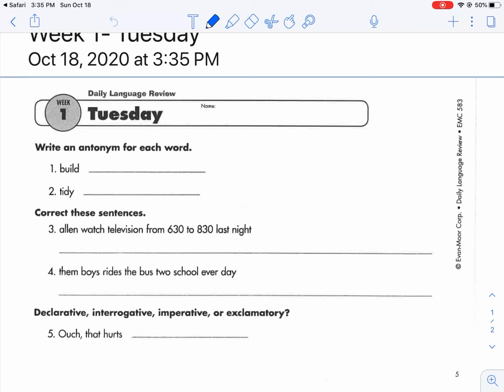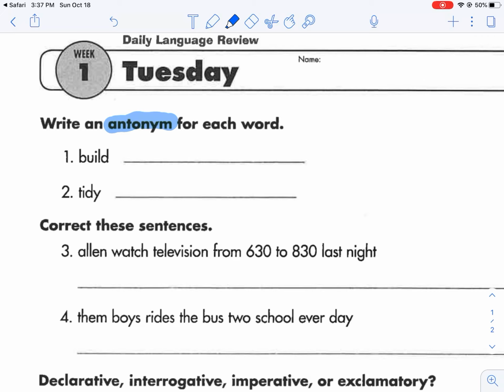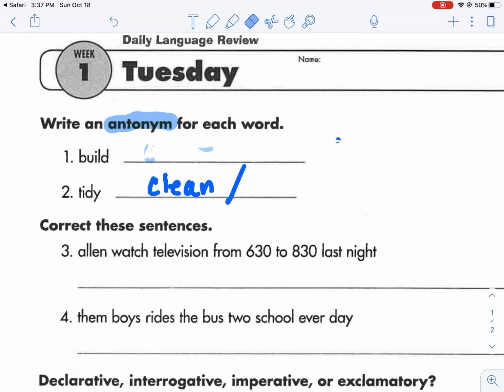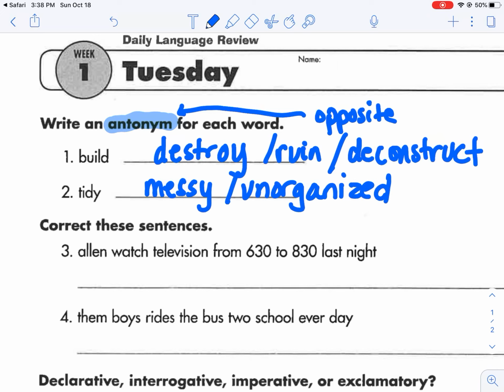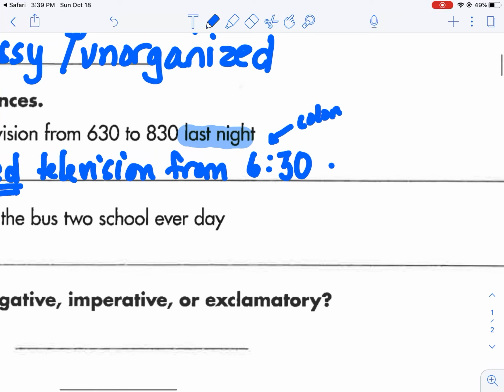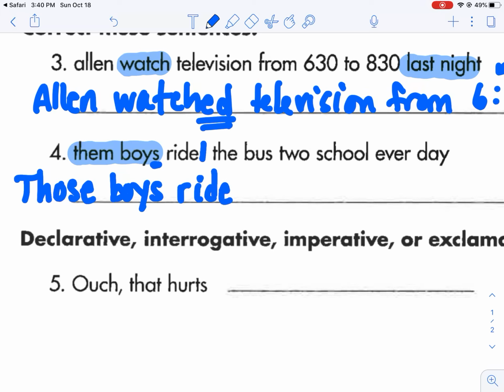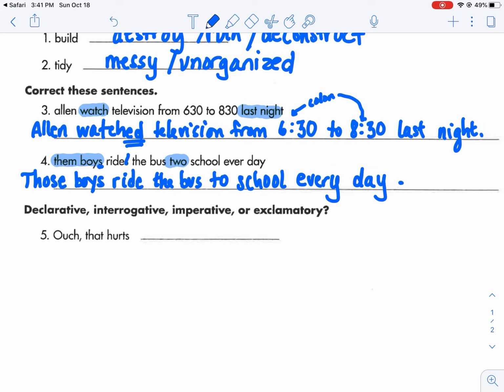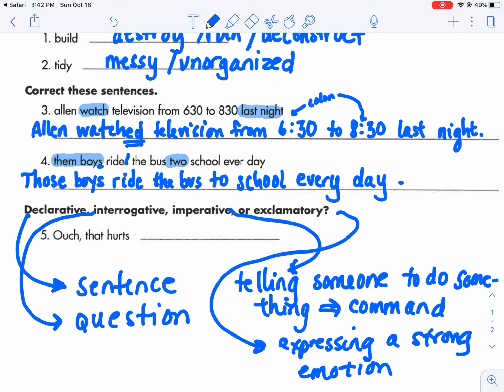Tuesday’s Video for “At Home “ Directions and the Daily Workbook Page